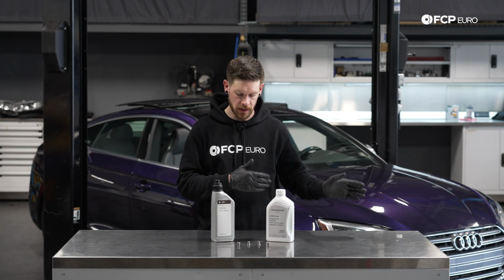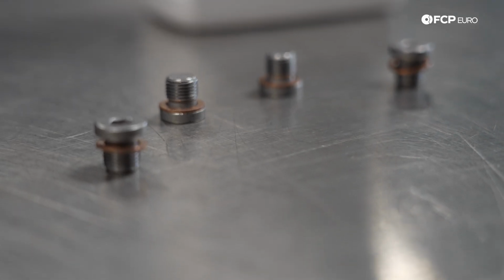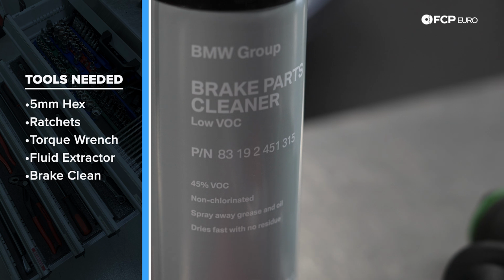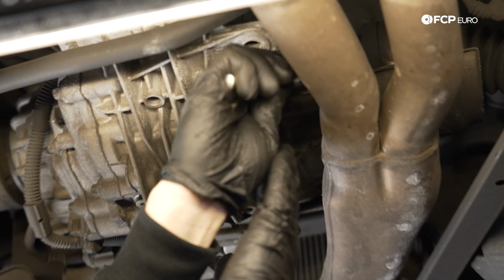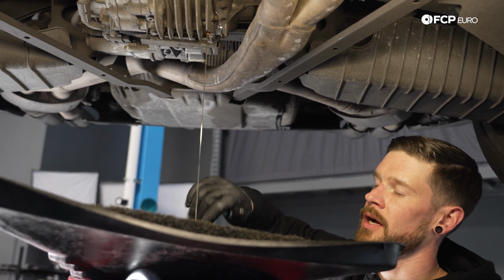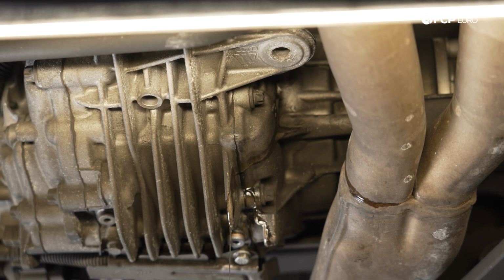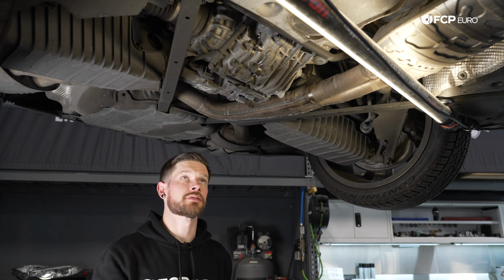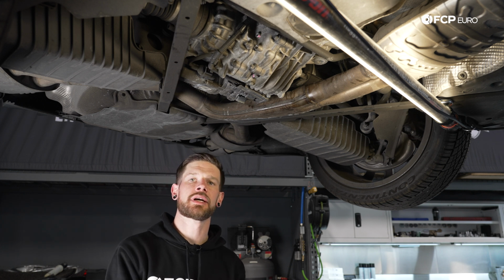Audi S5 Rear Differential Service DIY (2018-2025 Audi B9 S5 Sportback, S4, SQ5)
►All moving parts in your Audi S4 or S5's drivetrain need some sort of lubricant. The rear differential uses gear fluid, a kind of oil with special compounds designed for the driveline. Like engine oil, the gear fluid will wear over time, losing its lubricating properties. Failing to replace the fluid on time can cause excessive and early wear to the ring and pinion gears inside the differential.

The Audi S5 and S4 have optional electronically controlled limited-slip "Sport Differentials." These require a different fluid service procedure and two different types of fluid: one for the differential and the other for the clutch packs around the axles. It's critical you know which differential your Audi has before ordering parts or beginning the service.

In this video, FCP Euro's In-House Technician, Rusty Herten, services the sport diff in a B9 Audi S5 Sportback.

00:00 - Intro
01:50 - Tools Needed
02:26 - Job Start/Draining ATF
04:07 - ATF Fill
05:10 - Gear Oil Drain
06:04 - Gear Oil Fill
06:25 - Wrap-Up

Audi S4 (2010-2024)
AWD Sedan 3.0L V6 (CCBA, CGXC, CTUB, CWGD)

Automatic Dual Clutch & Manual

Trims: Premium, Premium Plus, Prestige

Rear Sport Differential only

Audi S5 (2010–2024)
Coupe & Cabriolet: AWD 4.2L V8 CAUA (2010–2012), AWD 3.0L V6 (CAKA, CCBA, CGXC, CTUB, CWGD)

Transmissions: Manual & Automatic Dual Clutch

Audi S5 Sportback (2018–2025)
AWD Hatchback 3.0L V6 CWGD

Automatic

Audi RS5 (2018–2024)
AWD Coupe 2.9L V6 DECA

Automatic

Audi RS5 Sportback (2019–2025)
AWD Hatchback 2.9L V6 DECA

Automatic

Audi SQ5 (2018–2025)
AWD Sport Utility 3.0L V6 CWGD

Automatic

Automatic